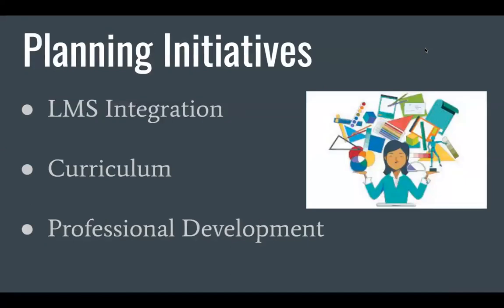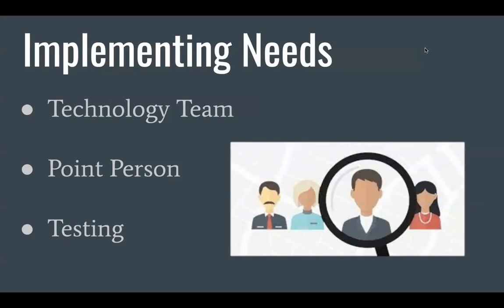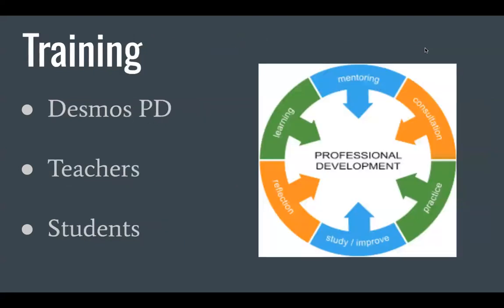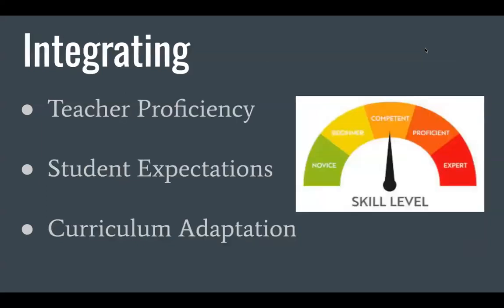Technology Implementation Plan